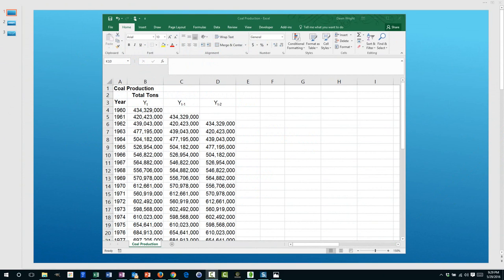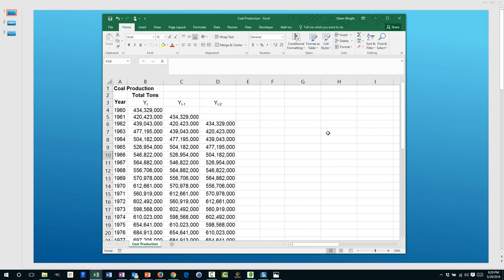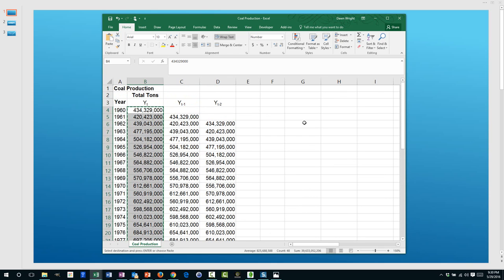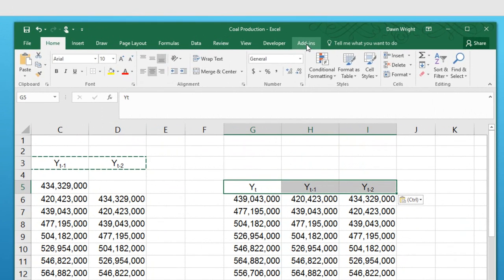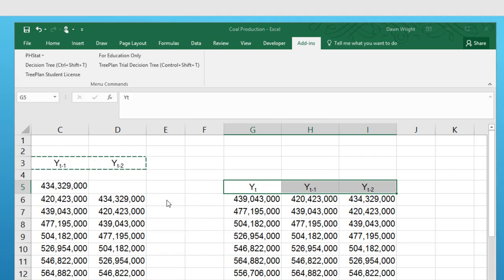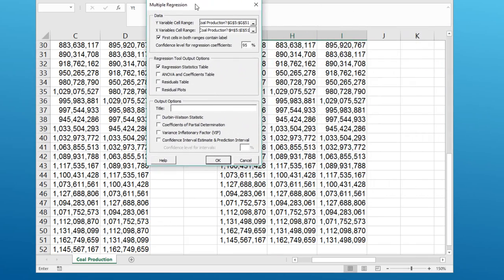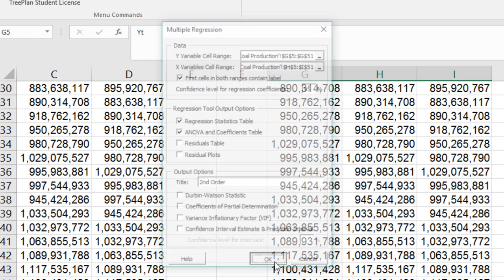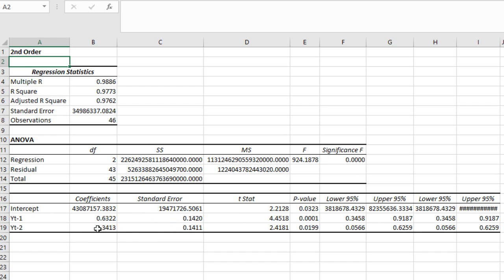7. Using Excel with PHStat to Solve an Autoregressive Forecast Problem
Using Excel with the PHStat add-in Mulitple Regression tool to solve a 2nd Order Autoregressive Forecast Problem. Evans Chapter 7